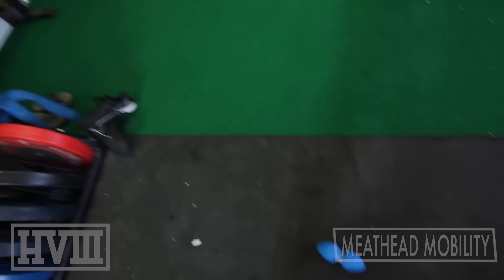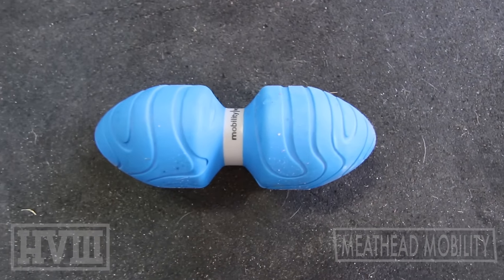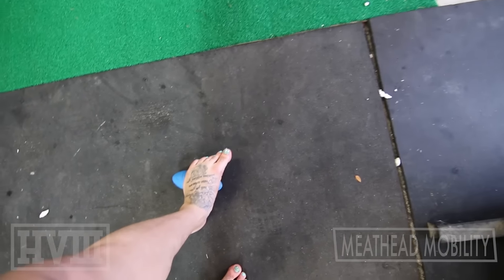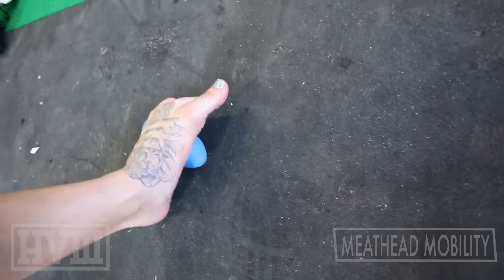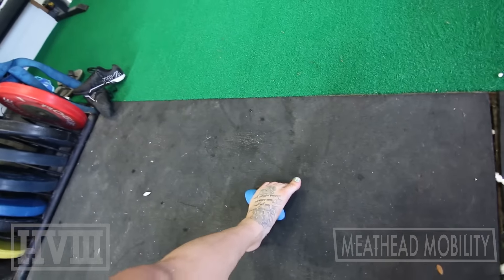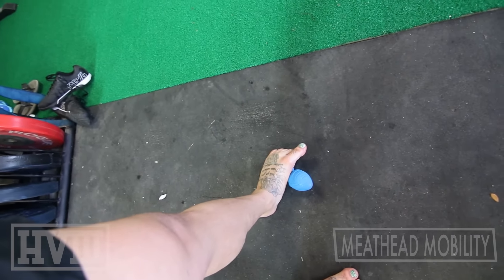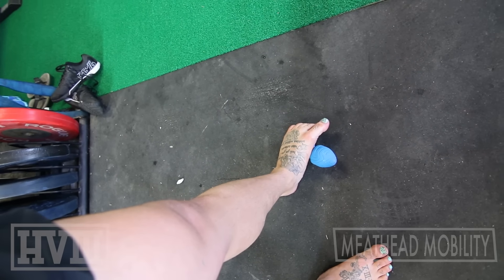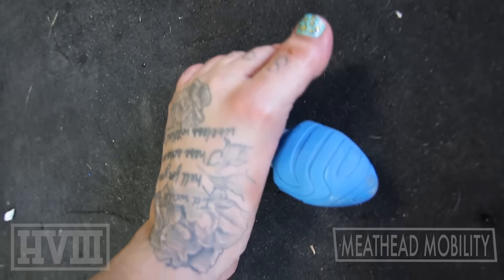MEATHEAD MOBILITY: EP.33 FOOT MOBILITY (build a strong base)